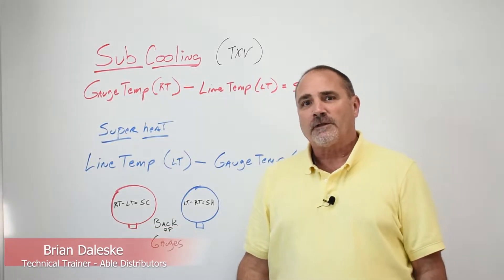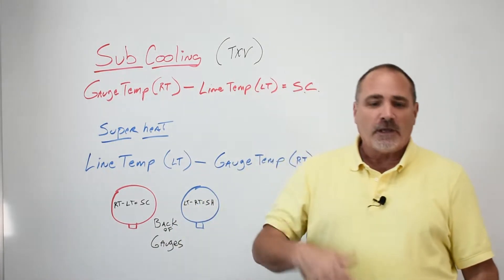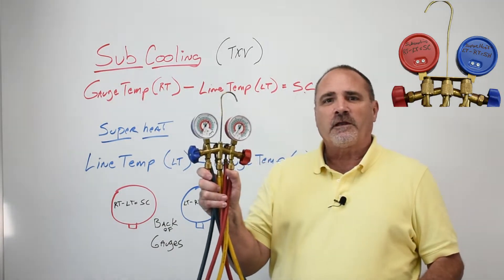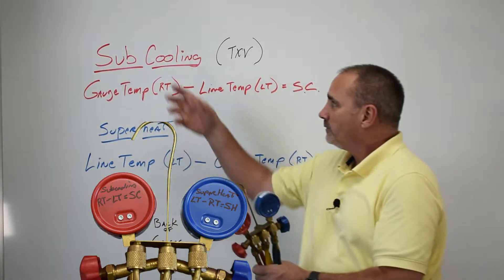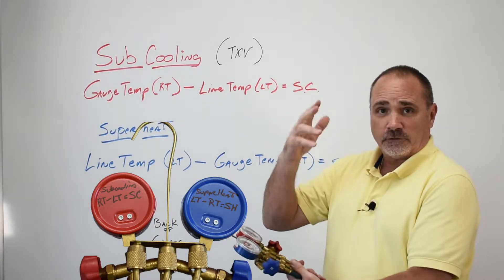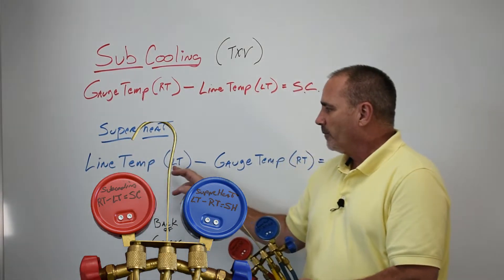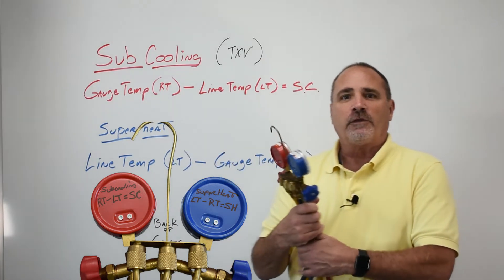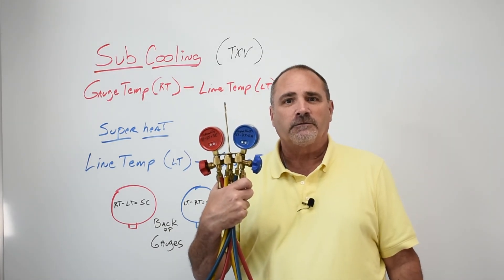Tech Tips: Sub Cooling Superheat - how to do the math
On the back of the gauge:
RT - LT = SC
LT - RT = SH